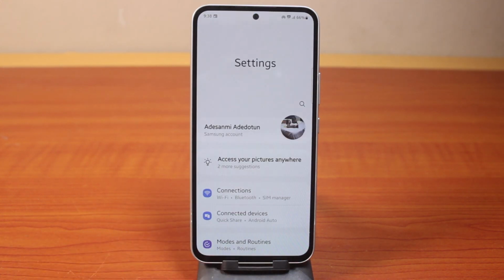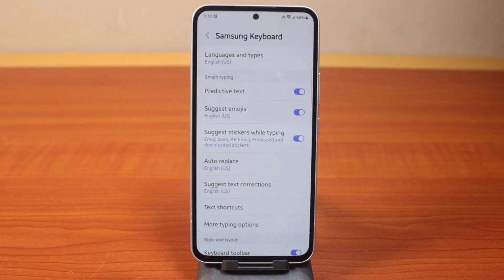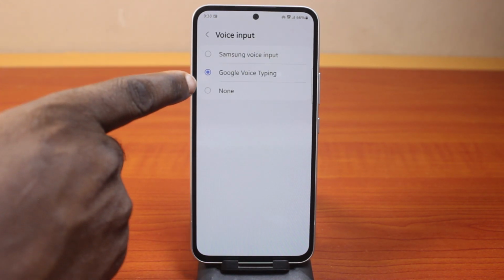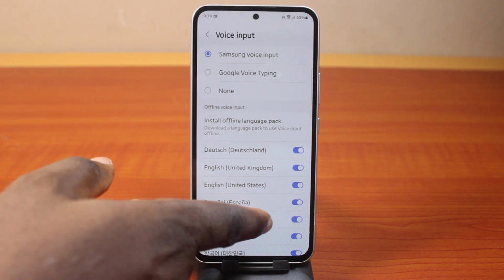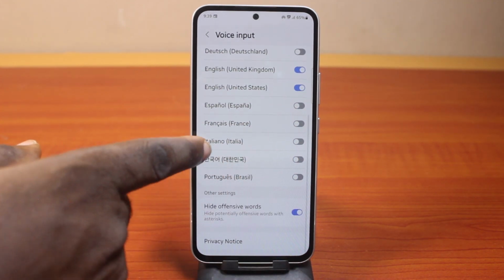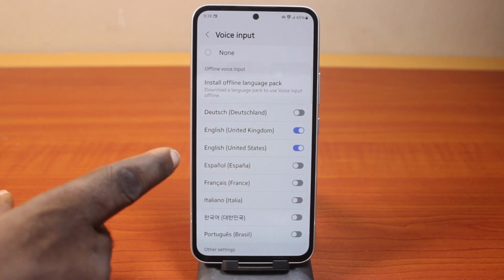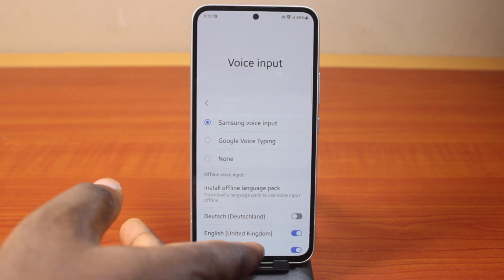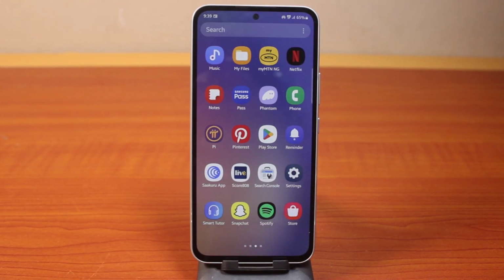How to Enable/Disable Samsung Voice Input on Samsung Keyboard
In this video, you will learn how to enable/disable Samsung voice input on Samsung keyboard while typing on your phone. This will allow you to type with the voice input using the Samsung voice input on your Samsung phone.